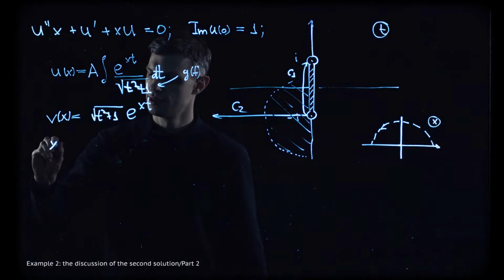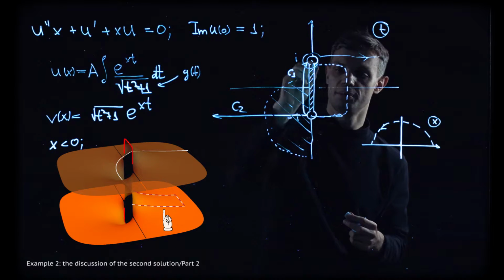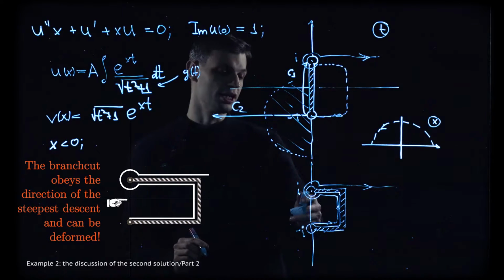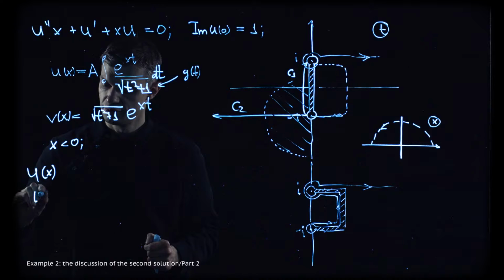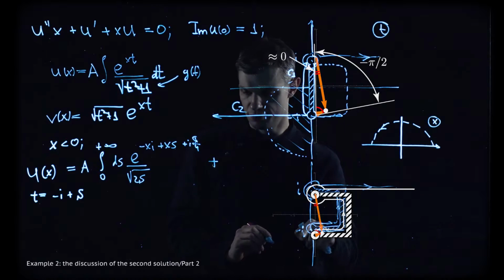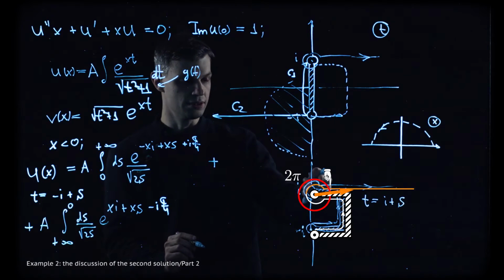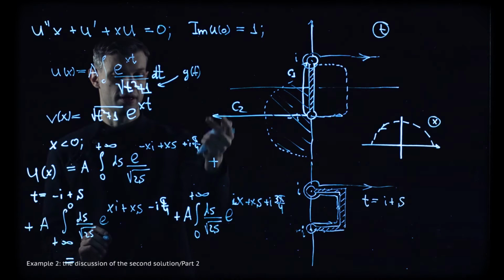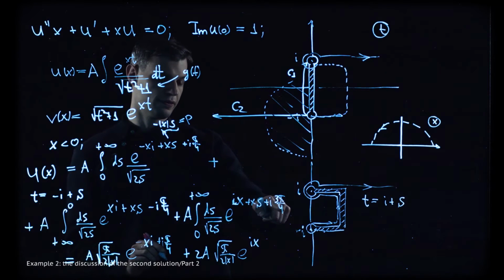08.05d Example 4: computation of the asymptotics at negative x_NEW